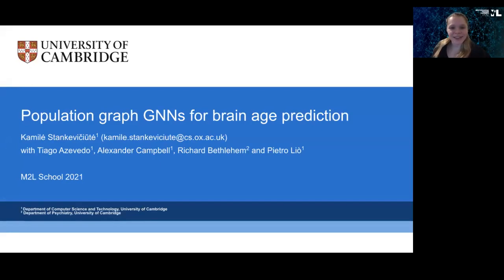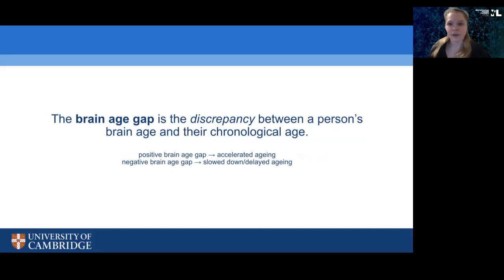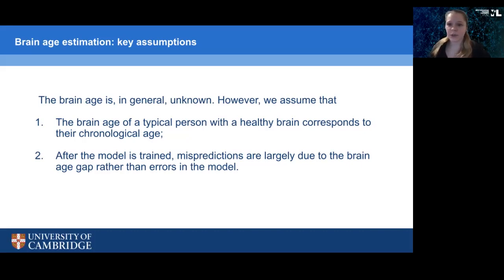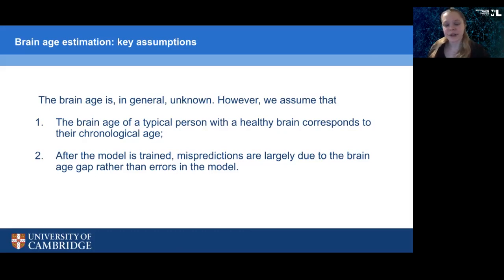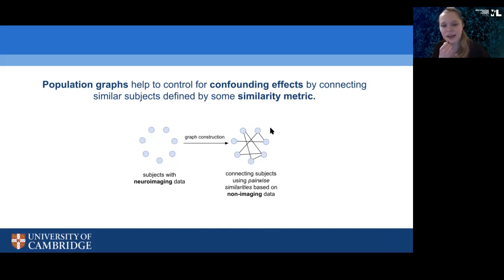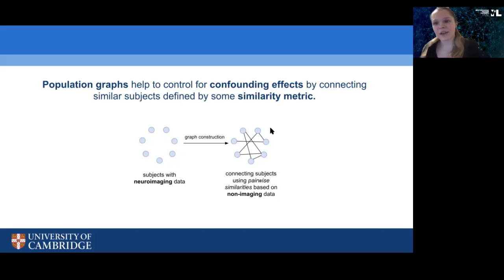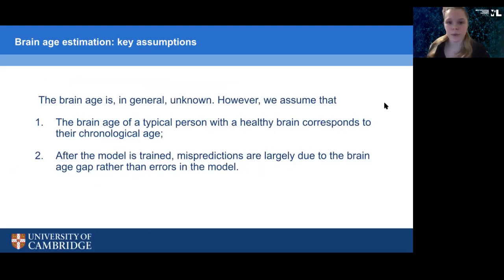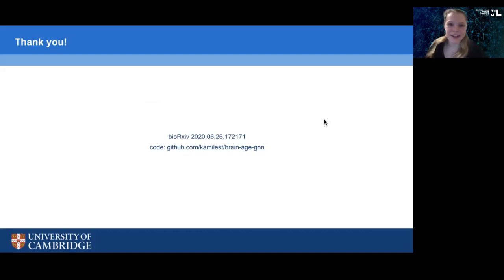2021 Population Graph GNNs for brain age prediction - Kamile Stankeviciute [Outstanding poster awrd]